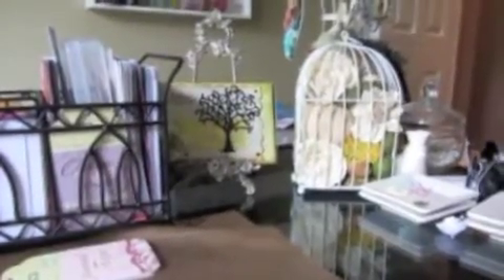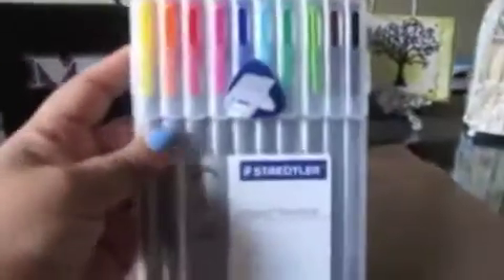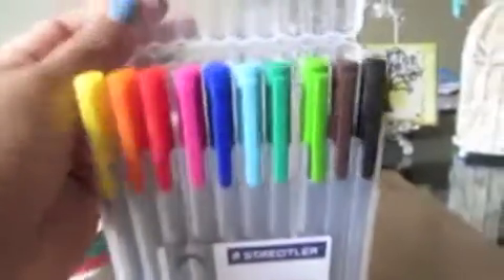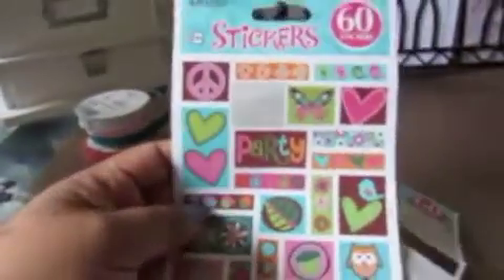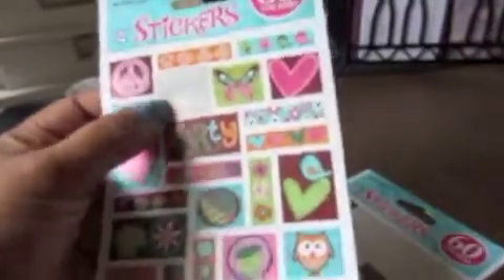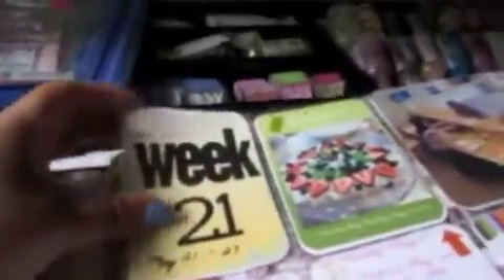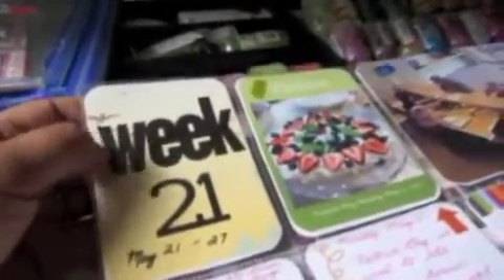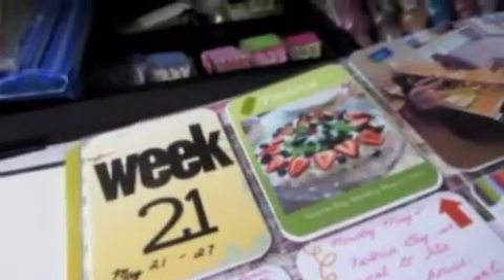New discovery for my project life layout and week 21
I was at the dollar store and discovered some laminated name badges that I am using for my PL.  Hope this may help some of you out.  TFW  Hugs  Mary